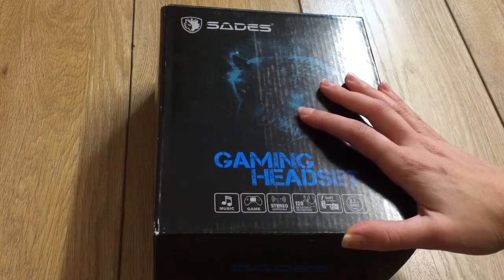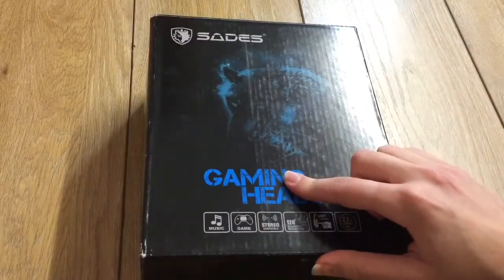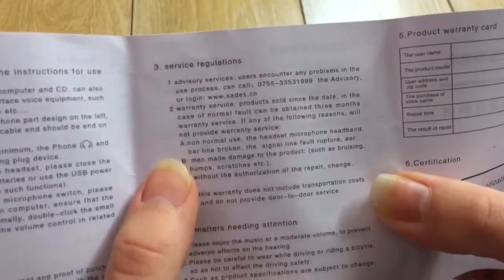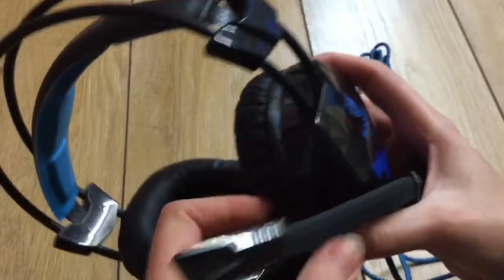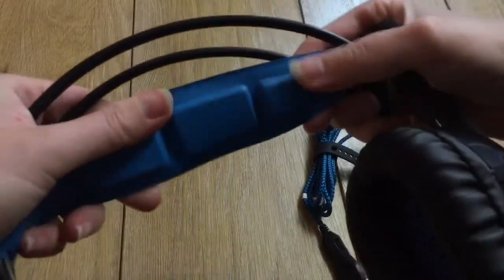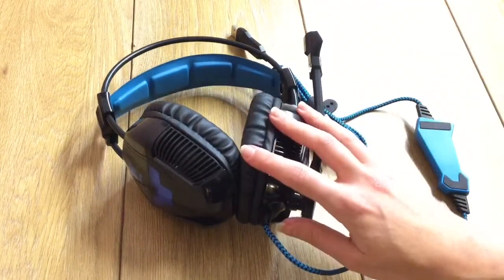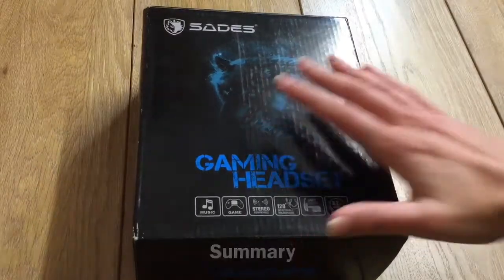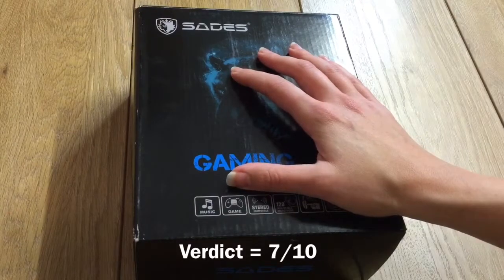SADES A30S Pro Gaming Headset (Test & Review)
Title

Music = "Temps" By "Riot"

Product description (from seller)

Colour Name:A30S Black
SADES ,with over 20 years of professional production experience and strong technical force,is outstanding in the circel of gaming peripherals ,devoting whole life to provide highest standard and professional gaming accessories.

Company with its own industrial park and 250 R&D technicians for modeling, structure design, electronics, user interface, and software,has introduced lastest advanced modernization production assembly line ,the check-out facility,and automatically mechanized production equipments,more while being both lead-free and environmentally responsible.ISO9001,ISO14001,CE,ROHS,SVHC,FCC,UL,FDA are certified.

Loudhailer diameter:50mm (NdFeB)
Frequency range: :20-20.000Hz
Sensitivity:112dB +/- 3 dB at 1 khz
Impedance:32 Ohm at 1KHz
Max Input power:30mW
Mic Dimension:6.0*5.0mm
Mic Frequency Range:50-10KHz
Mic Sensitivity:-44dB +/- 3 dB
Mic Impedance:smaller than 2.2K ohm at 1khz
Cable length:Approx.2.2m
Input Plug:USB (USB connection provides power)
Item with SADES retail gift packing box

* Professional USB PC gaming headset.The latest revolving line control with two grades vibration adjustment.Standard 50mm Hi-Fi driver, well-defined trebles and bass
* Soft PU leather cushion head-pad and ear-pad for wearing comfort.High quality silicone material Mic, soft and durable.
* New split type decompressing belt,light and comfortable wearing,not easy to break.
* USB with built-in decoder, free driver.Cool mechanical molding design with cellular dazzle light.
* Latest sickle shape volume control with mute function for mic and headset,buit-in deep blue lights.

Edited with
Movie Maker" app

Artificial lighting
No

Supportive equipment used
iPad Gooseneck, clamp and stand out